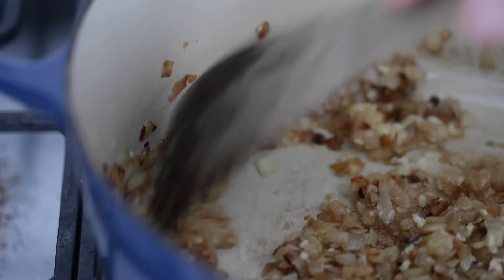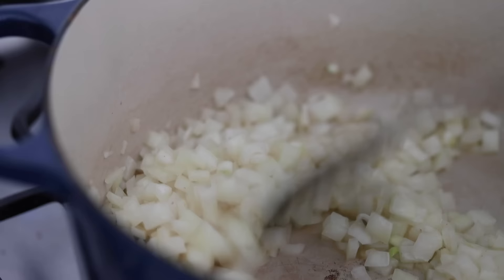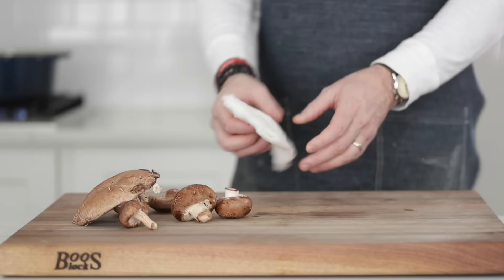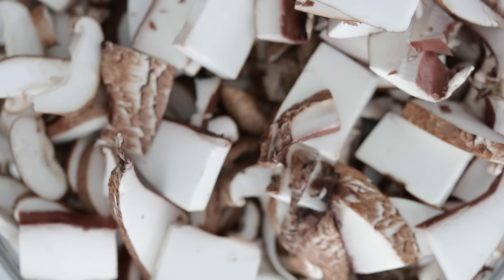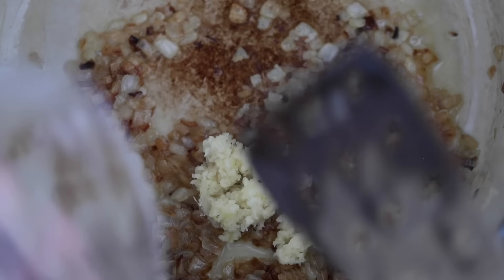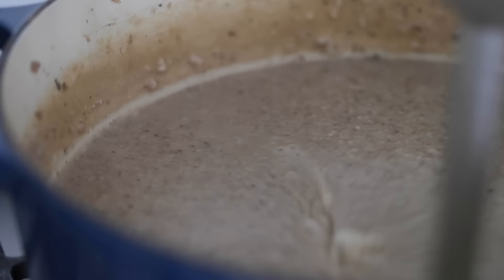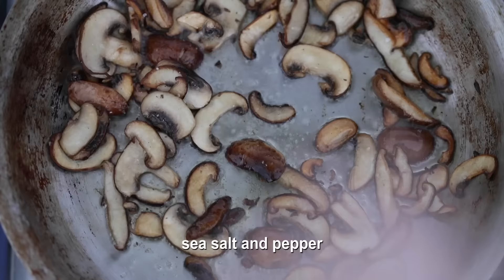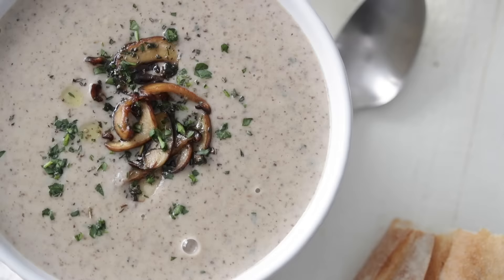Homemade Cream of Mushroom Soup Recipe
This delicious homemade cream of mushroom soup is loaded with wild mushrooms and comes together in no time.

Cream of mushroom soup is a stock-based soup consisting of roasted mushrooms that are then pureed and creamed at the end.  My guess is that you have inevitably seen a can of this at the grocery store at some point in your life. The soup was actually created from the French Bechamel sauce and has been prepared in the old world for generations.  It is now most commonly purchased via a can, but I’m here to change that up with this recipe.

Ingredients for this recipe:

• 3 tablespoons unsalted butter
• 1 large peeled and small diced yellow onion
• 4 finely minced cloves of garlic
• 3 tablespoons olive oil
• 2 pounds assorted cleaned and sliced fresh mushrooms
• ½ cup white wine
• ½ cup all-purpose flour
• 3 quarts chicken stock
• 1 ½ cups heavy whipping cream
• 3 tablespoons finely minced fresh parsley
• 1 tablespoon finely minced fresh thyme

Serves 10

Procedures

1. Add the butter to a large pot over low heat and cook the onions until well caramelized, about 45 minutes.
2. Next, stir in the garlic and cook for 1 to 2 minutes or until you smell it.
3. Add in the mushrooms and turn the heat to high and sauté for 15-20 minutes or until the mushrooms are cooked down. Stir often.
4. Deglaze with white wine and cook until it has been absorbed about 5 minutes. Stir often.
5. Mix in the flour completely and then pour in the chicken stock and bring the soup to a boil, it should be thick.
6. Puree the soup using a hand blender or regular blender until smooth.
7. Finish my stirring in cream, herbs, salt, and pepper.

Chef Notes:

Make-Ahead: You can make this soup up to 2 days ahead of time.

How to Reheat: Add the desired amount to a small saucepot and heat over low heat until hot.

How to Store: Place covered in the refrigerator for up to 5 days.  Cover and freeze for up to 3 months.  Thaw in the refrigerator for 1 day before reheating.

When reheating the soup, the cream can sometimes separate.  In order to rethicken it, add a small amount of slurry (2 tablespoons of cornstarch whisked with 1 tablespoon of water) and bring to a boil while whisking.

If for some reason you do not have chicken stock, you can use vegetable stock or water.

You can turn this cream of mushroom soup into mushroom soup by simply leaving out the cream at the end.

Caramelizing the onions is one of the most important steps to ensuring this tastes delicious, so do not skip this part.

Sautéing the mushrooms is crucial to bringing out more mushroom flavor, so take the time to do this before deglazing with wine.

I like to use chardonnay, sauvignon blanc, or pinot grigio when cooking with white wine.

If the soup is not thick after you puree it, then stir in a slurry consisting of 1/3 cup of cornstarch whisked with ¼ cup of cold water and bring the soup to a boil to activate.